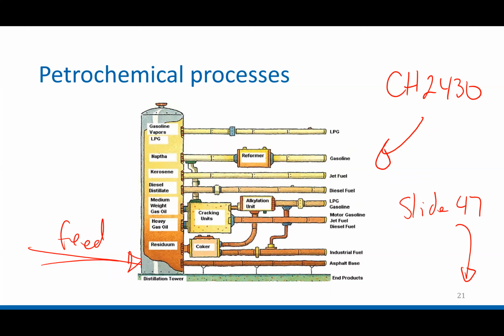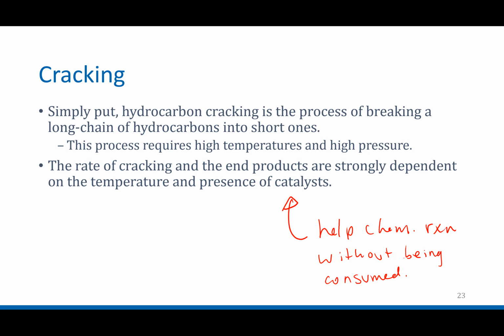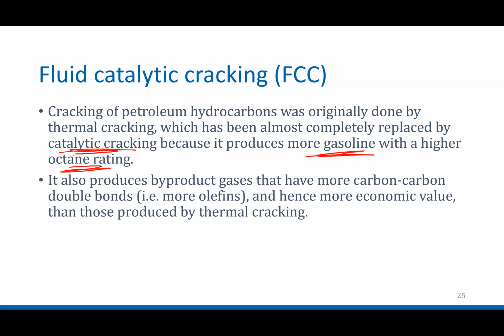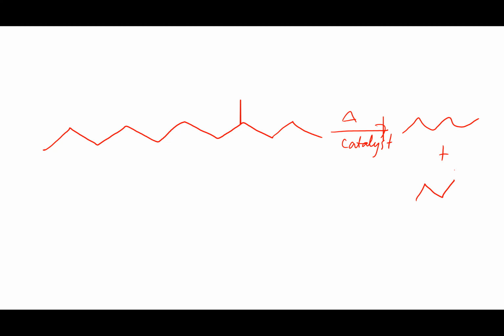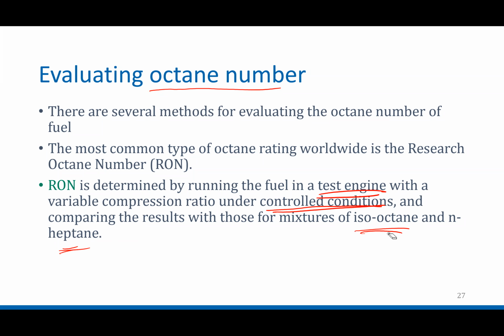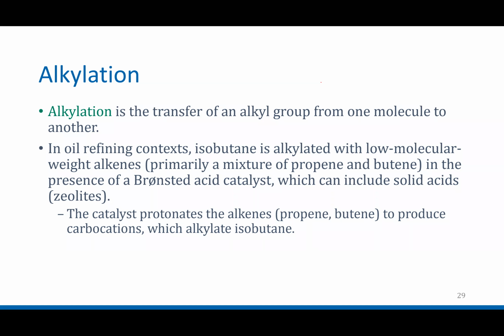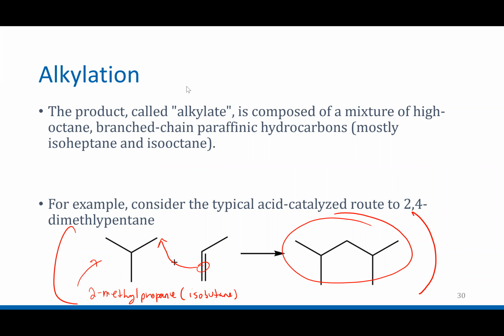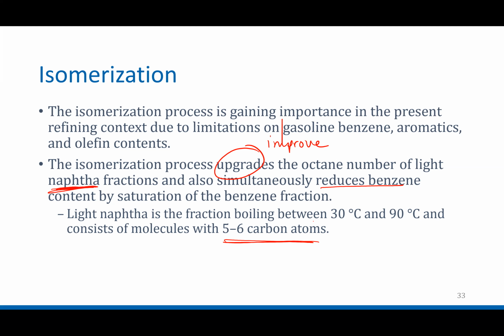CH2420 - Week 11, Lecture 2